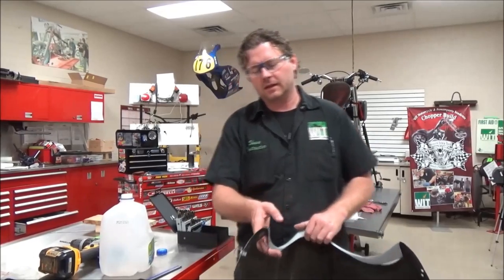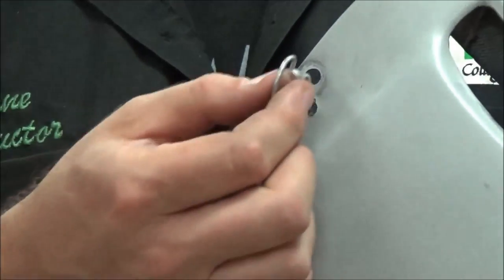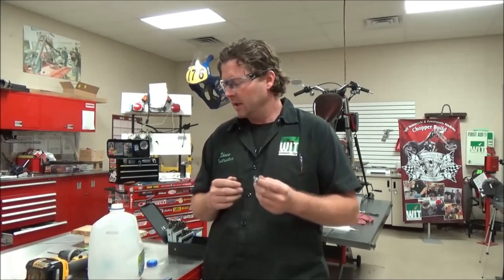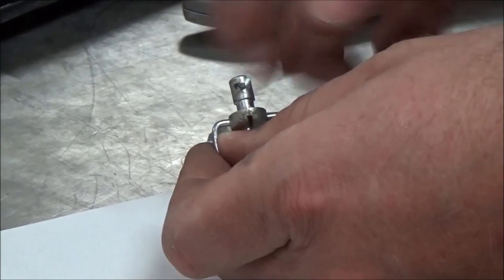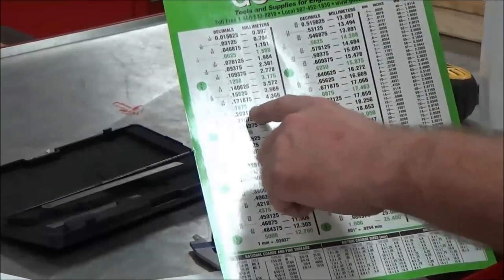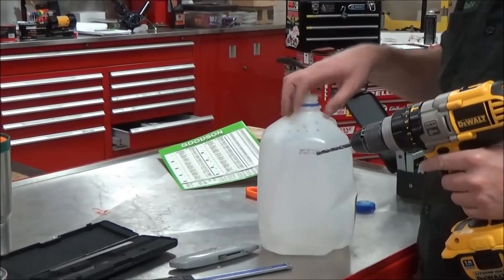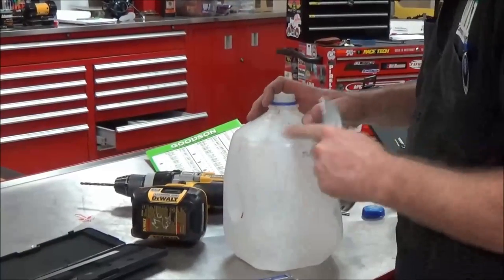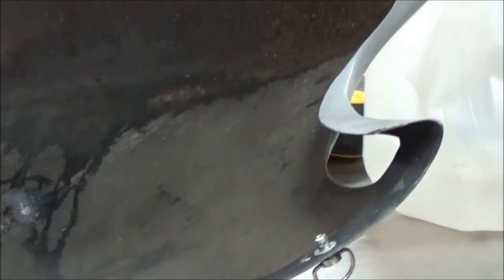DIY: How to make a plastic washer for securing your race body Dzus fasteners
I show how to make the plastic washer for securing your dzus type fasteners used on race bodywork.
Thank you for commenting and please SHARE!
Keep Wrenching,
Shane Conley
Instructor/Motivator/Motorcyclist